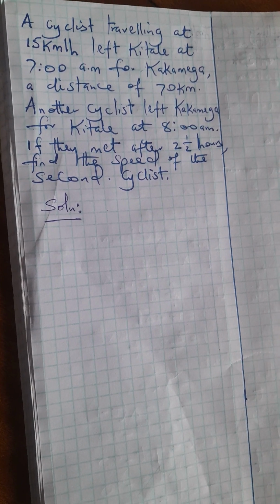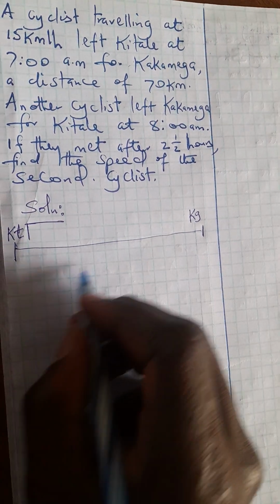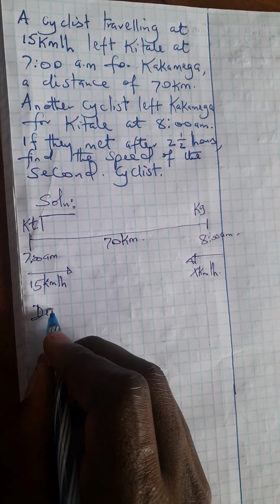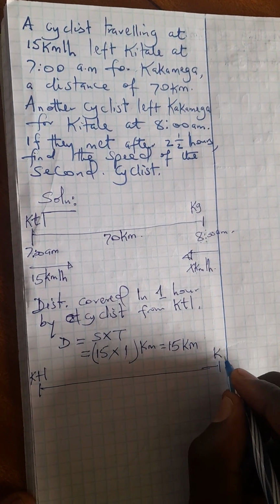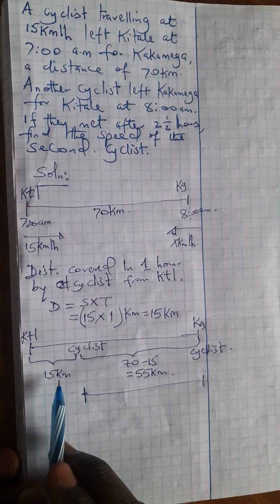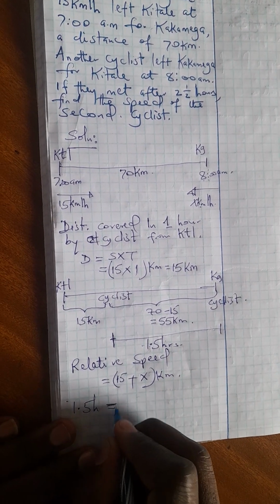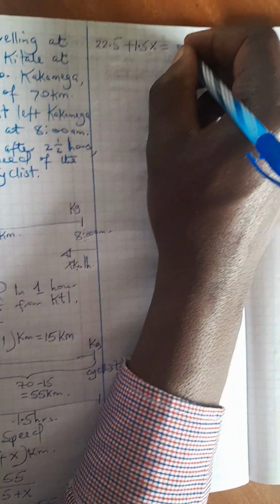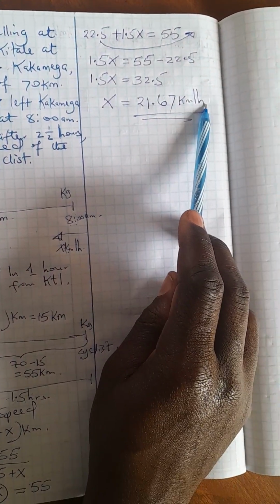8 April 2025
RELATIVE SPEED SIMPLIFIED